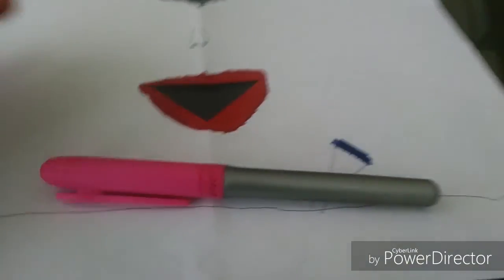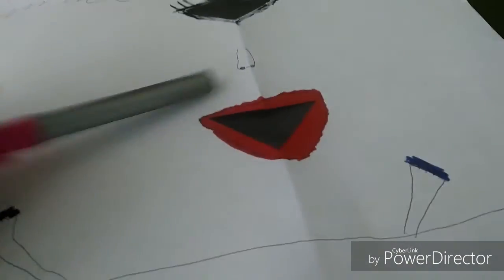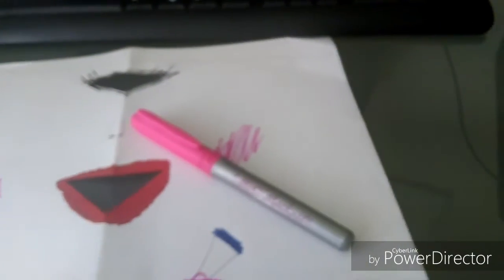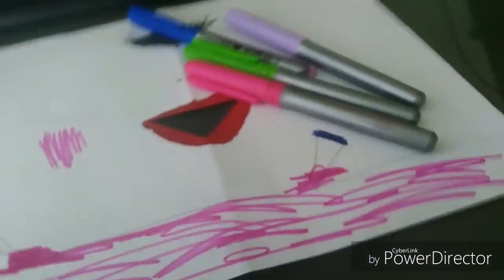Makeup tutorial with paperleana